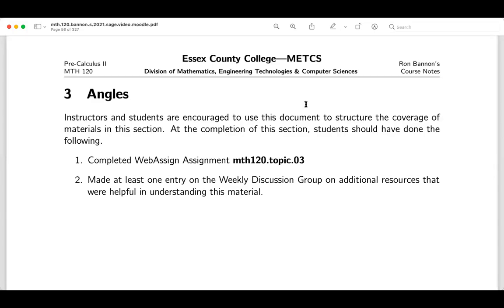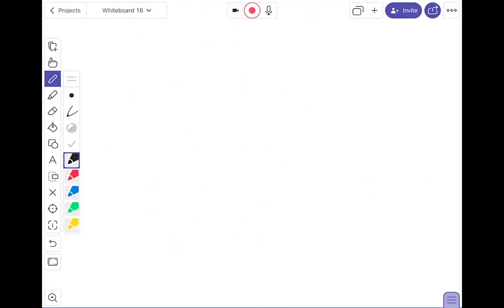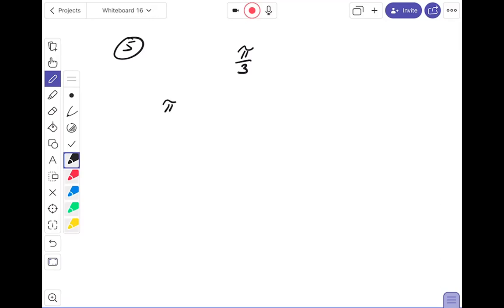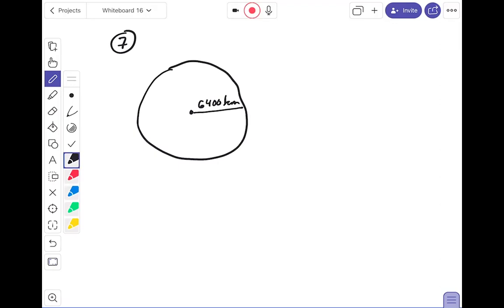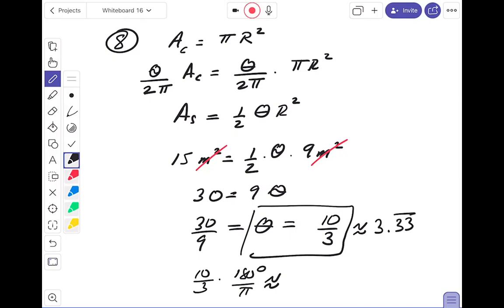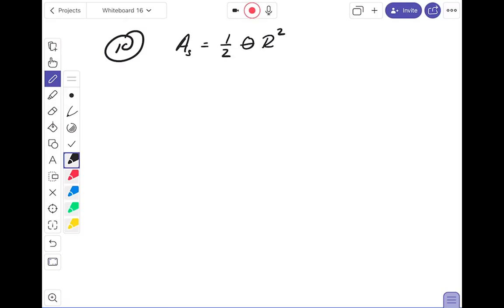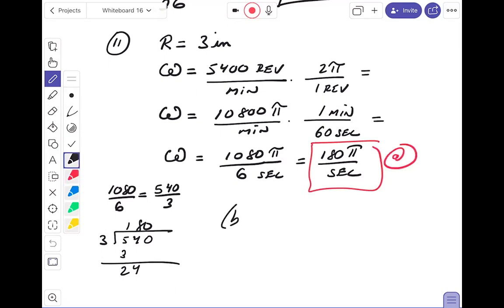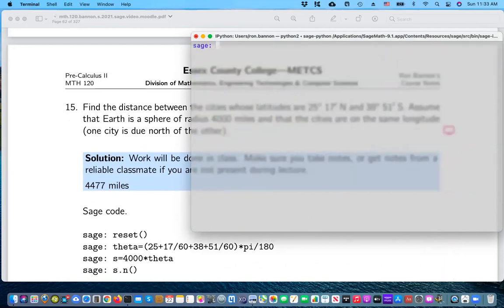04 mth120 03 hw